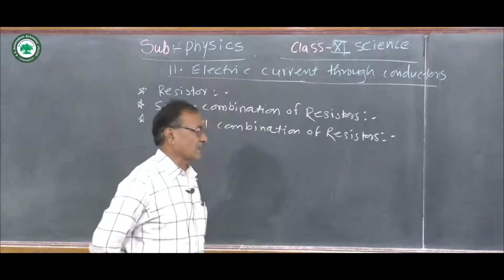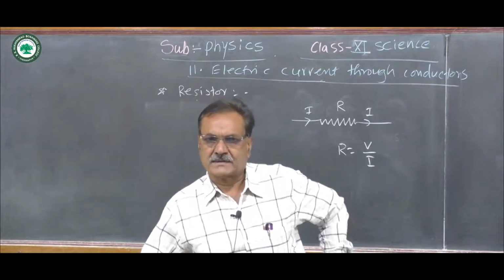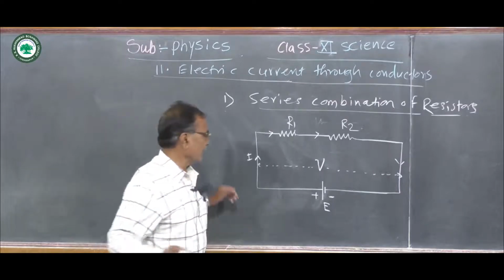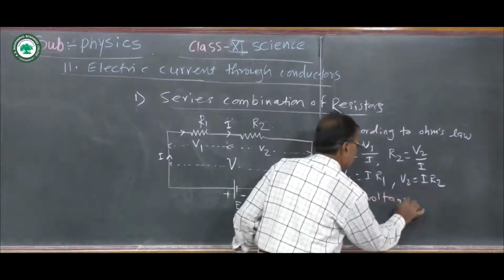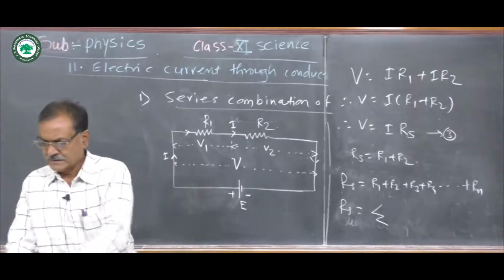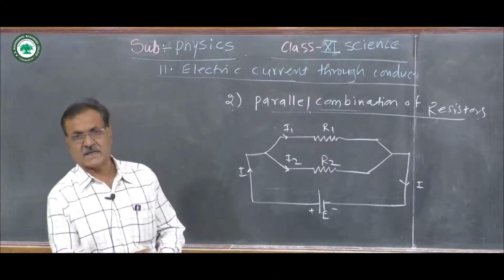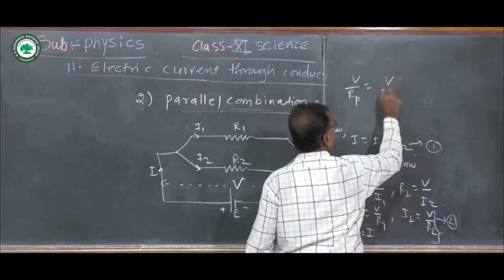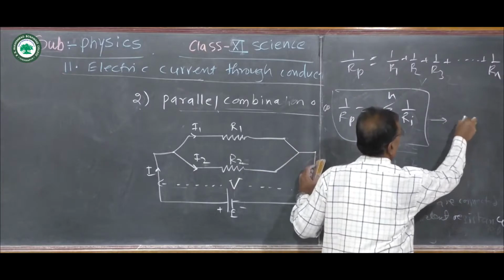XII.SCI(Physics) || Topic: Electric Current Through Conductors || By Prof. Patare Nivrutti